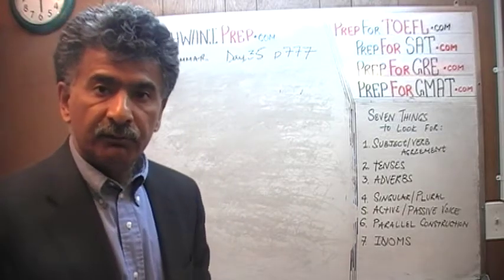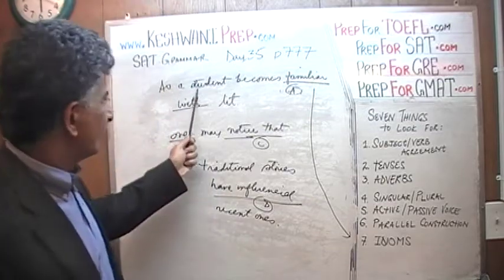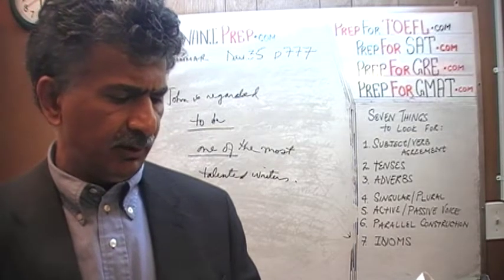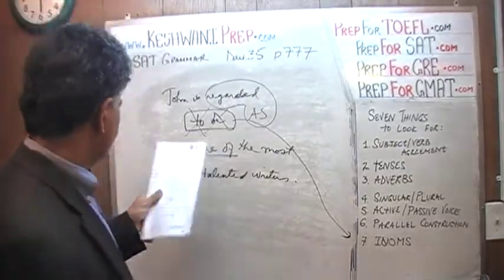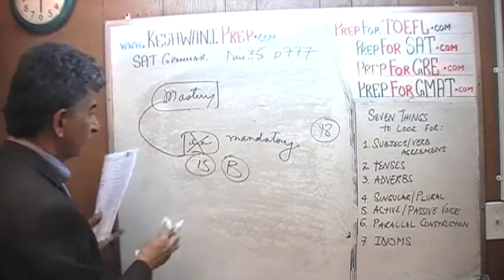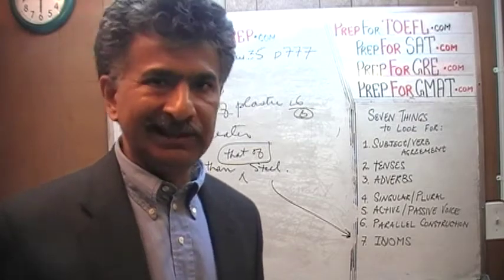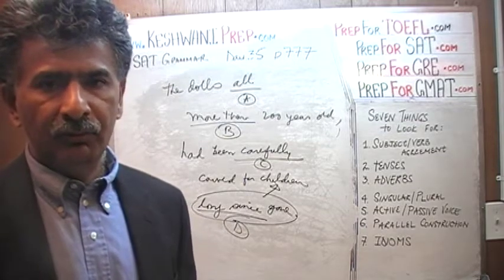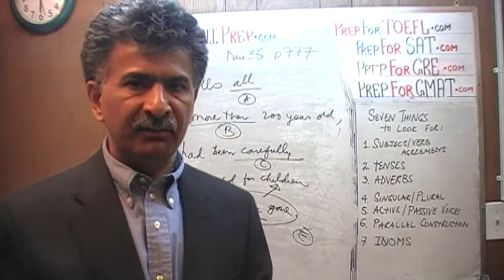SAT English Grammar Day 35 p777 Official Study Guide 2012 - Prep Tutor via Skype GRE, GMAT, TOEFL